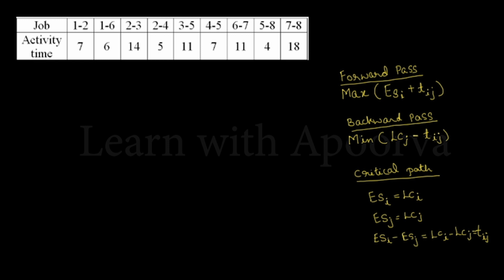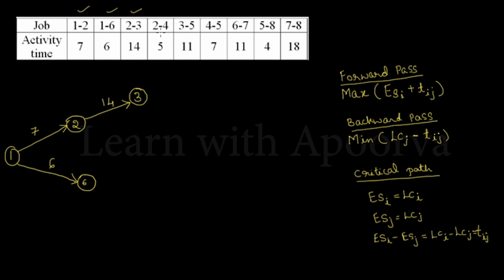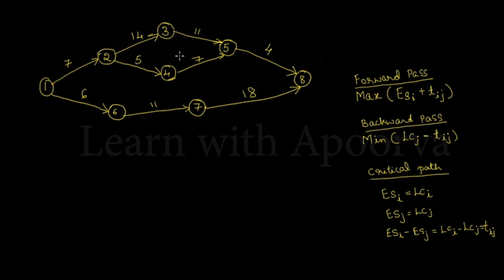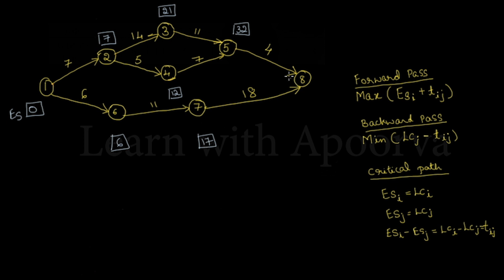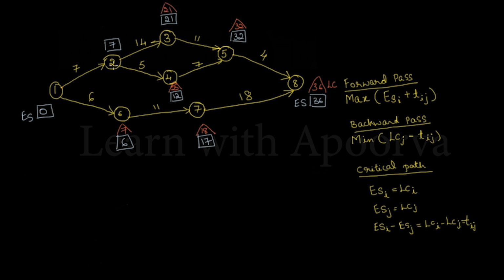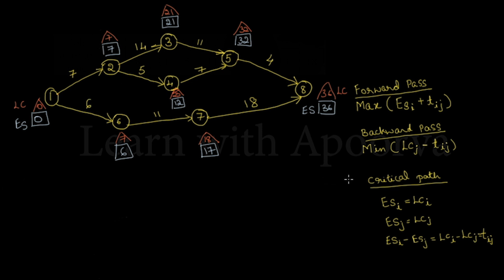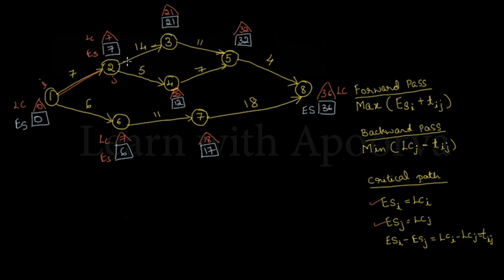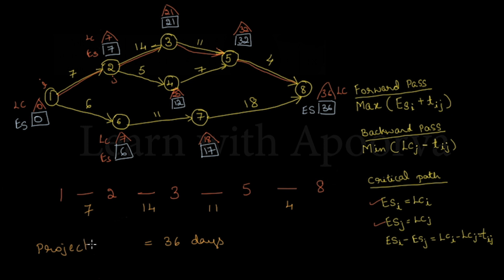PERT- Part II: Programme Evaluation and Review Technique : Network Analysis: Operations Research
This video explains the construction of network for PERT procedure , forward pass & backward calculation, Identification of critical path
calculation total project duration
This video is a continuation of PERT PART I video